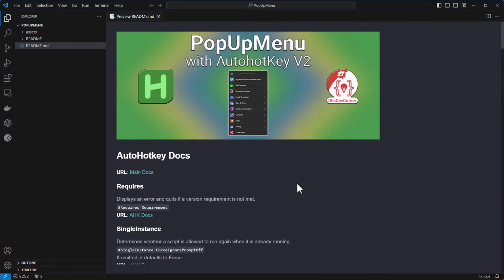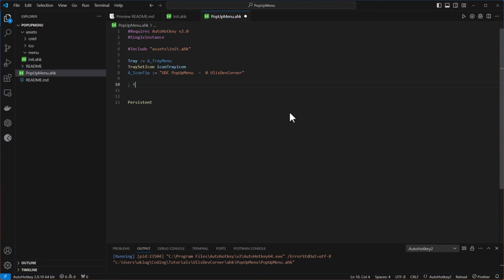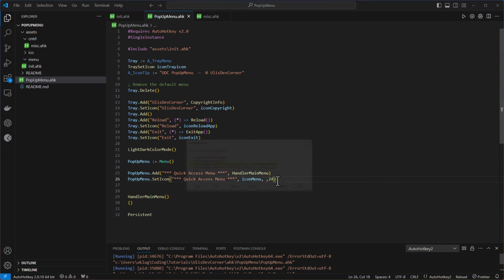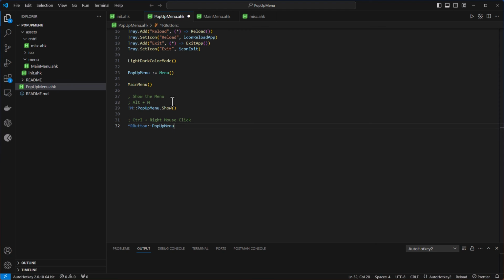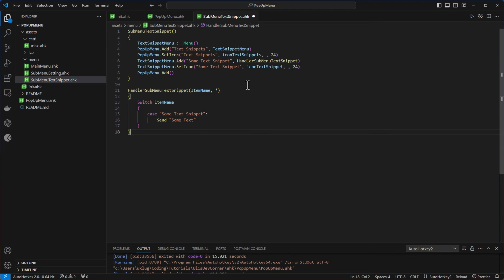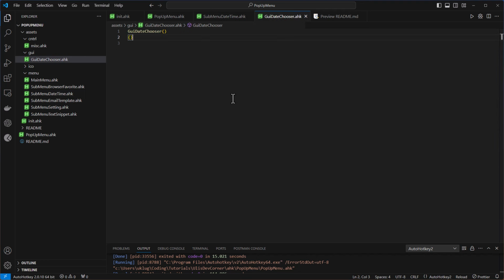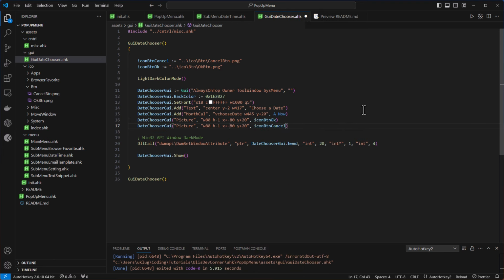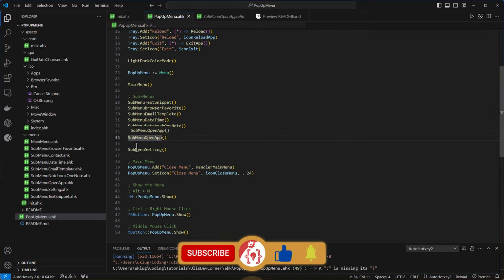AutoHotkey Version 2 PopUpMenu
Just a simple app coded with AutoHotkey to make life easier.